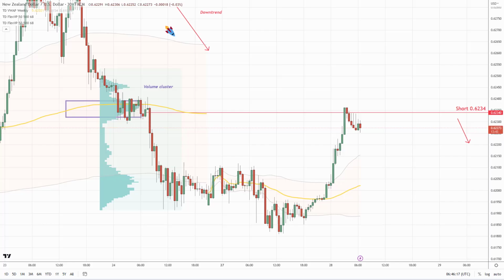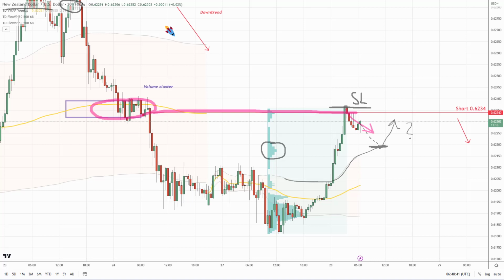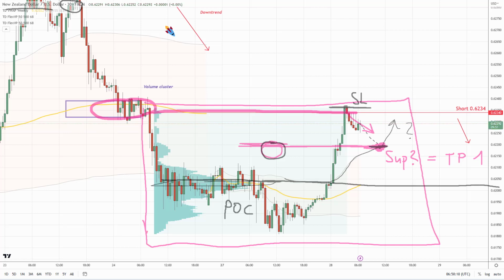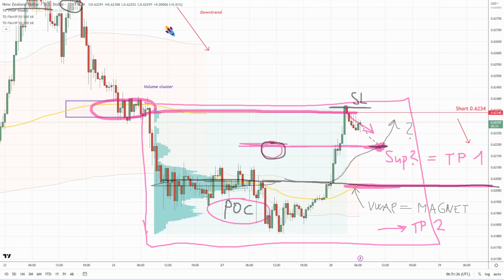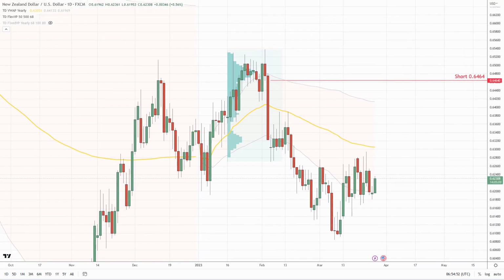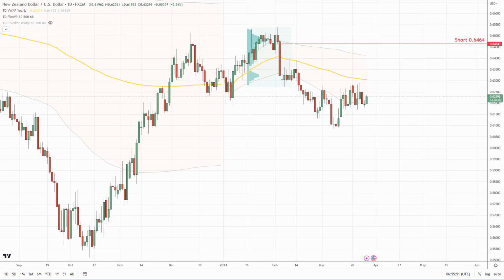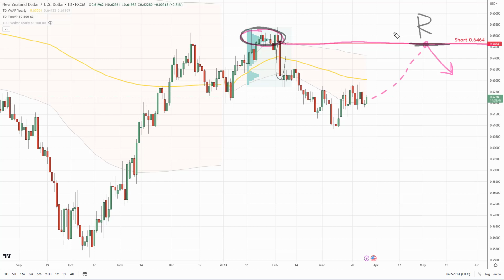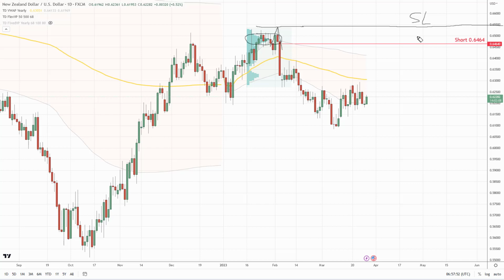NZD/USD: Volume Profile Analysis (+ Trade Management)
Introduction          (0:00)
Trade Recap (NZD/USD)   (0:12)
Volume Profile Analysis   (5:10)
Trade Management   (7:15)
Further Education   (8:24)

Happy trading!
-Dale